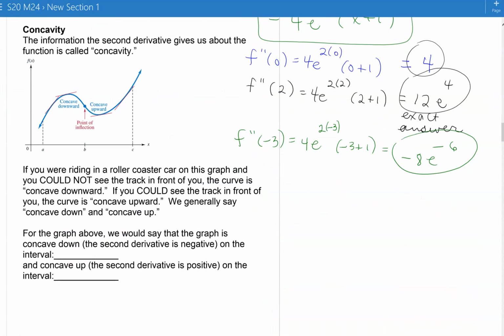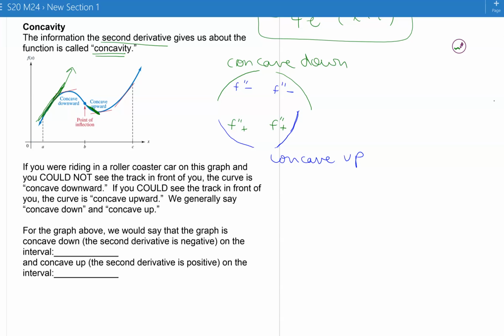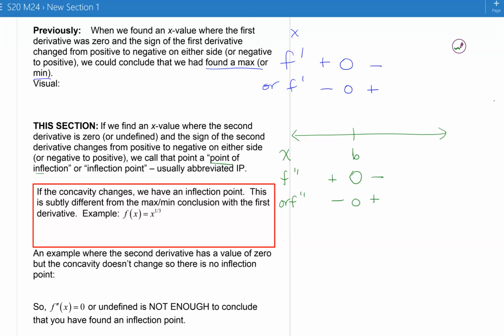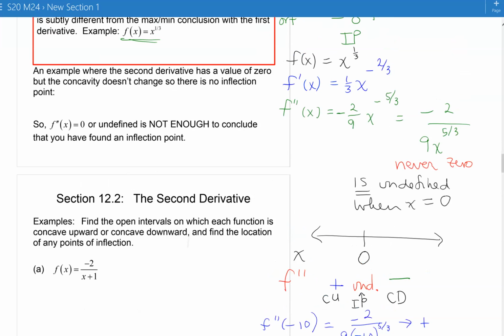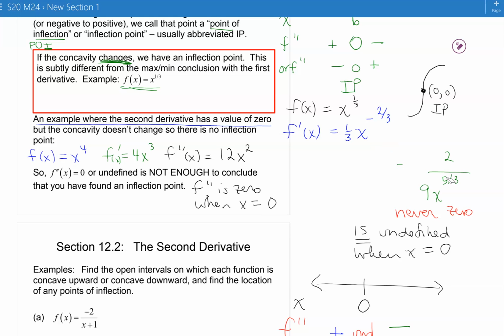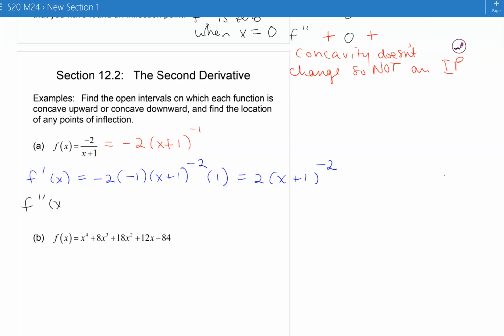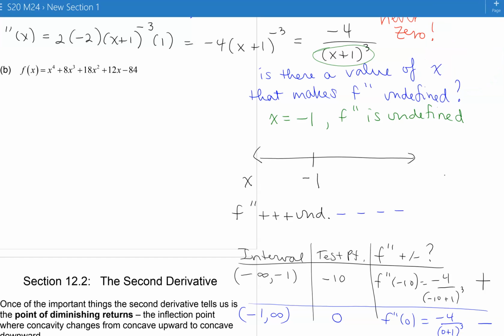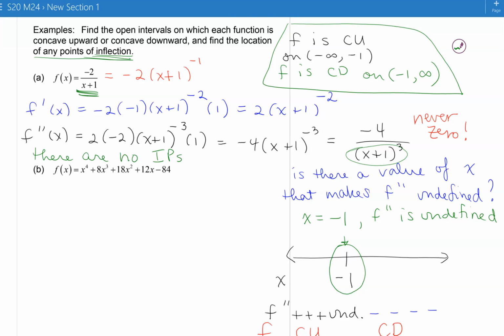S20 M24 Section 12.2B Lecture Video CC